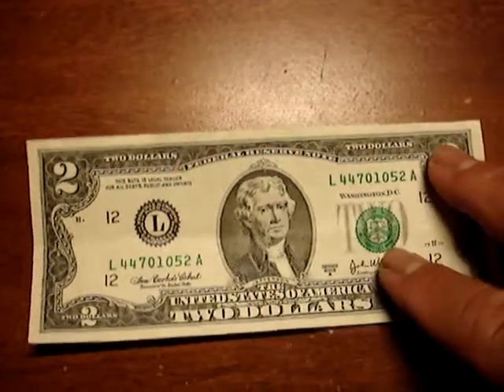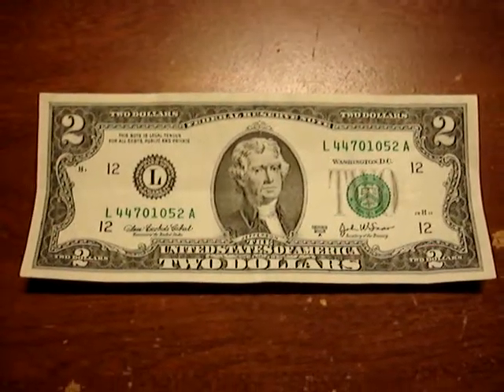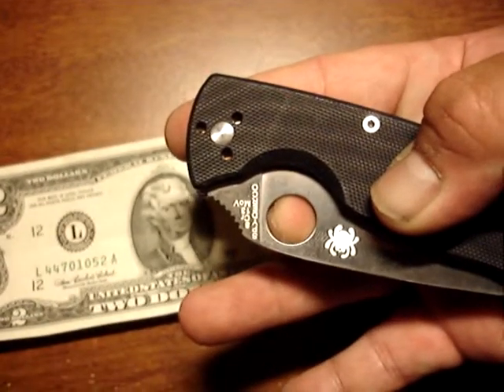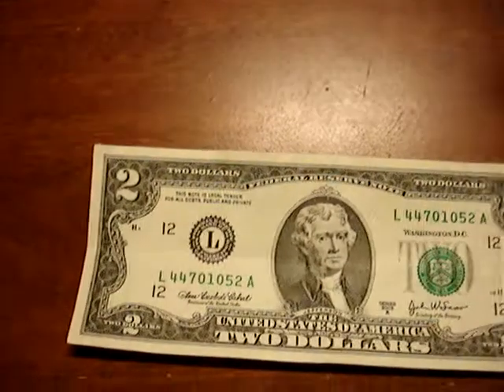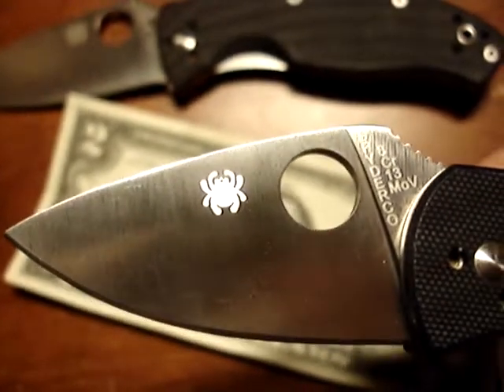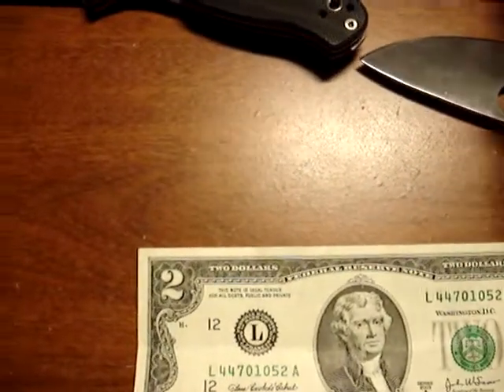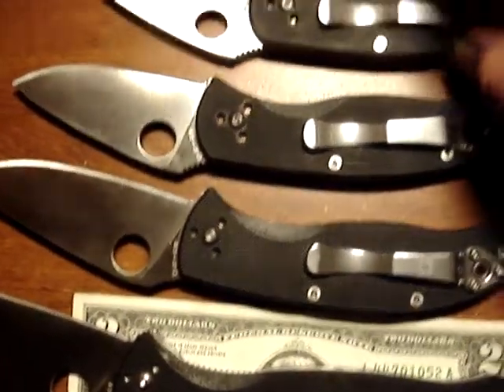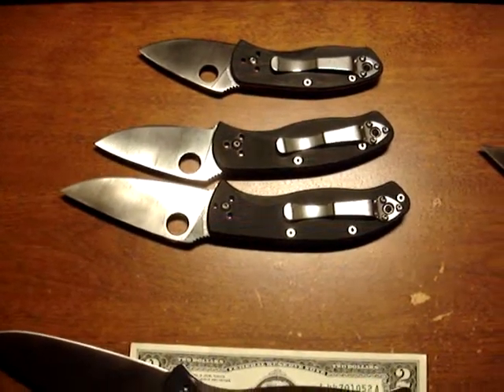The Spyderco Tenacious Family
Smallest - Ambitious

Medium - Persistence

Large - Tenacious

Extra Large - Resilence